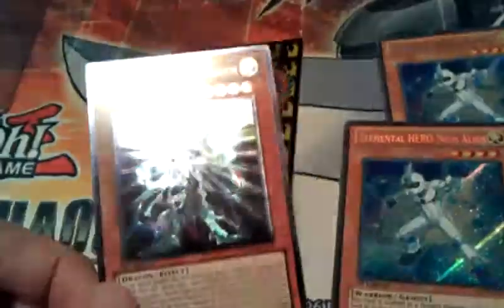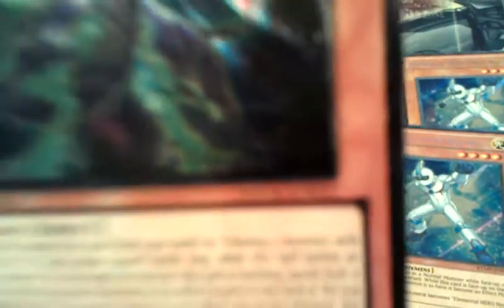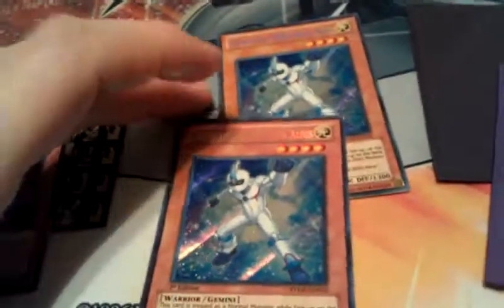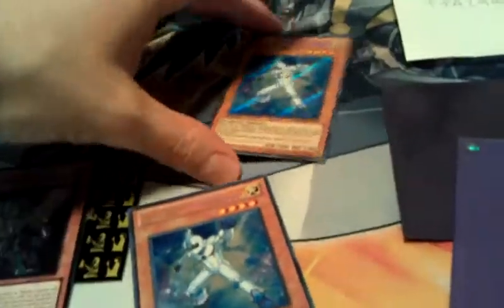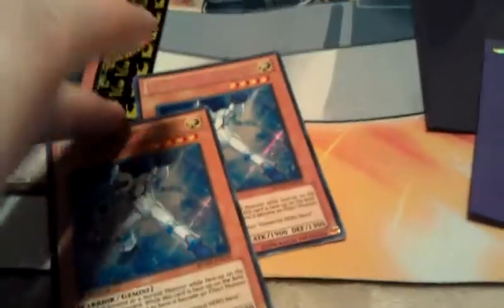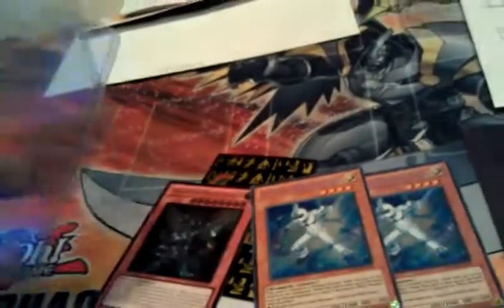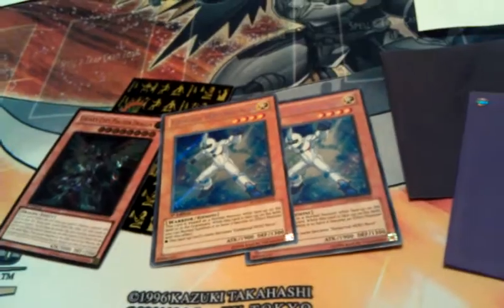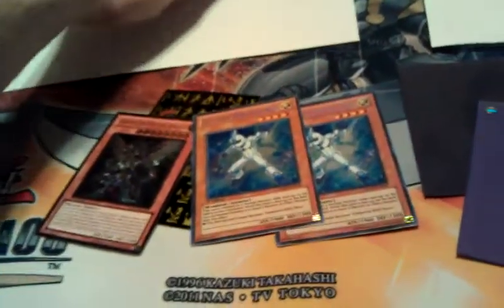Trade proof video for TJA2999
Correction. ill be getting ghost rare rainbor Neos NOT rainbow dragon like I said in vid. Big difference there.
1. TJA2999 (TheMysterion3000)